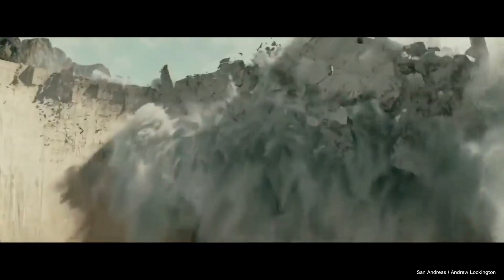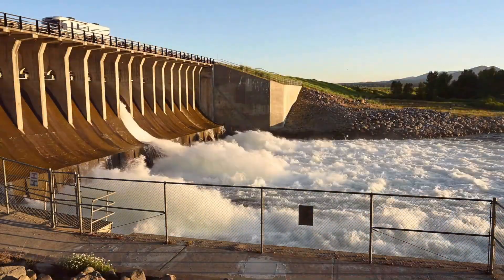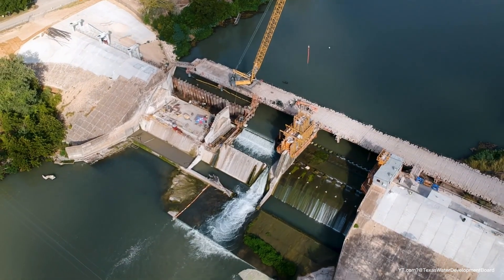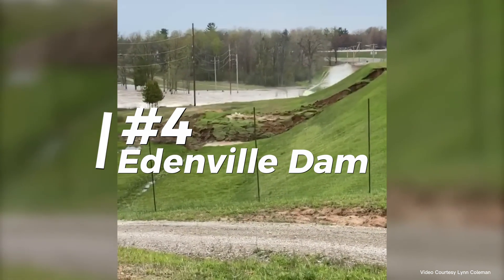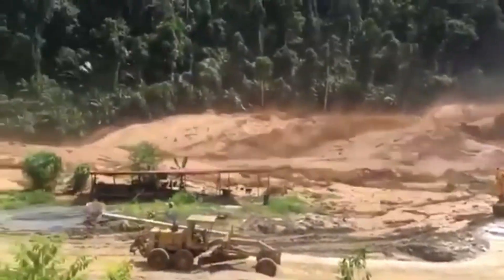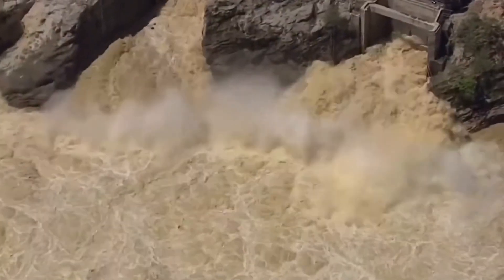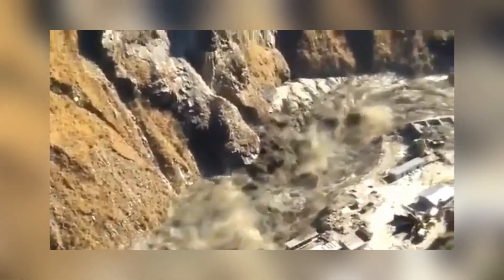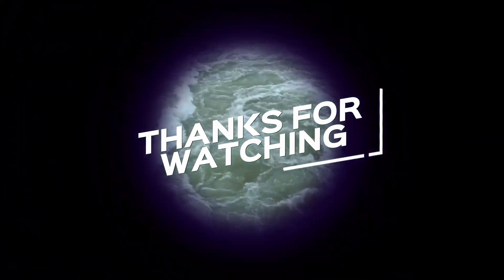10 Massive Dam Failures Caught on Camera - Insane Scenes (DON'T MISS)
10 Massive Dam Failures Caught on Camera - Insane Scenes (DON'T MISS)

🌊 Whoa! Did you see that dam failure footage at the start? Intense, right? 😲 Just a smidge of the raw power we're talking about here! From the crazy collapse of the Dunlap Dam in Texas to the mudslide mayhem in Brumadinho, Brazil, we're diving headfirst into some of the worst dam failures ever caught on camera. 📸

Picture massive walls of water, busted spillways, and complete devastation. These whoppers wreck towns and trash the environment something fierce! 🌪️ But hey, this ain't just about some scary videos. We're cracking open why these failures happen – what crumbles these gigantic structures? More importantly, how do we stop future tragedies? Buckle up, because we're hurdling into the world of dam failures and their shocking consequences. 💥

Here's the shocker: A dam failure is when a dam just can't hold back the water anymore, and everything lets loose. This can happen for a bunch of reasons – weak spots in the design, skipped checkups, or even Mother Nature throwing a tantrum. The result? Devastating floods, people losing their lives, and a whole lot of property damage downstream. 🏚️

We cover some of the craziest dam failures ever caught on camera, like the Lake Dunlap Dam in Texas, Rapidan Dam in the USA, Brumadinho and Mariana Dams in Brazil, Edenville Dam in Michigan, Laos Dam Collapse, Oroville Dam crisis in California, Hidroituango Dam in Colombia, Ajka tailings dam failure in Hungary, and the Tapovan Dam failure in India. 🌍

Chapters:
00:00 Intro
00:57 What is a Dam Failure?
01:29 Causes of Dam Failures
02:16 Rapidan Dam Failure
02:44 Dunlap Dam Failure in Texas
03:08 Brumadinho Dam
03:59 Mariana Dam disaster
04:39 Edenville Dam in Michigan
05:30 Laos Dam Collapse
06:21 Oroville Dam crisis in California
06:53 Hidroituango Dam
07:36 Ajka tailings dam failure
08: 14 Tapovan Dam failure in India